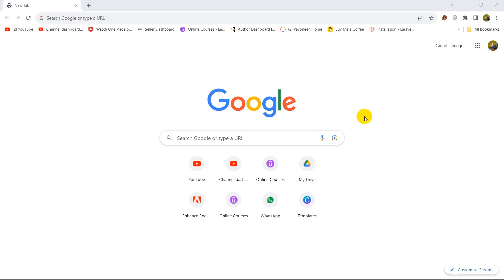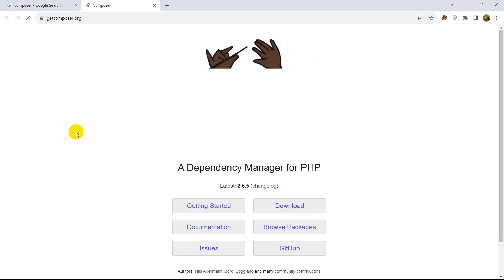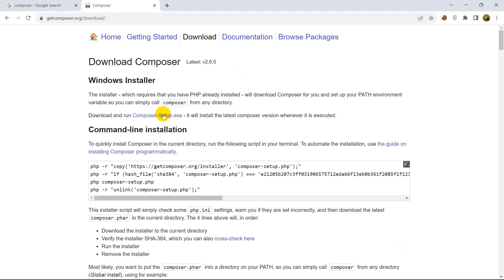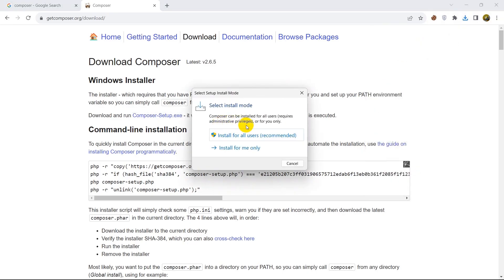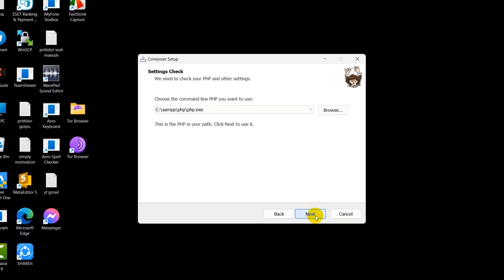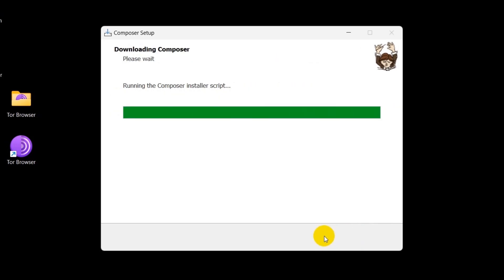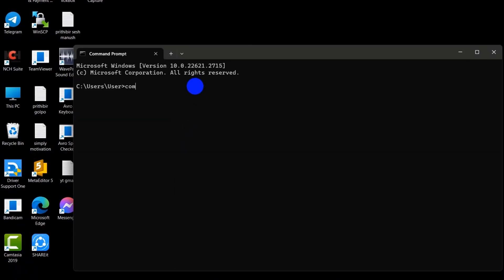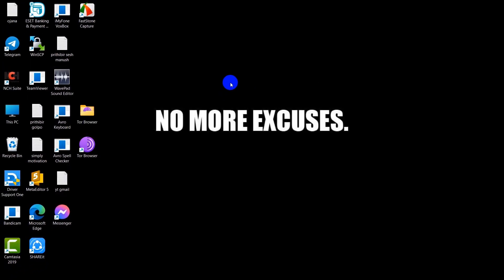How to Download & Install Composer in Windows 2024